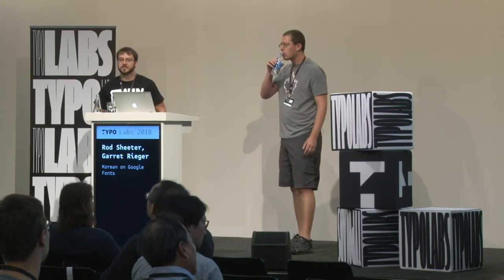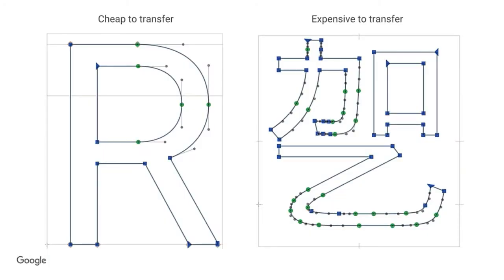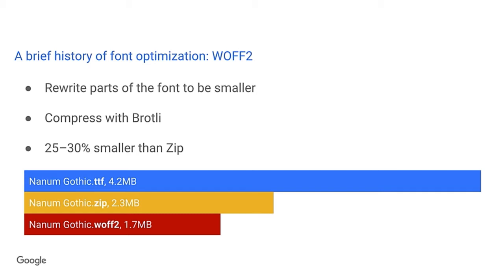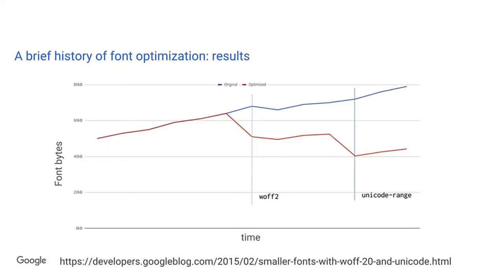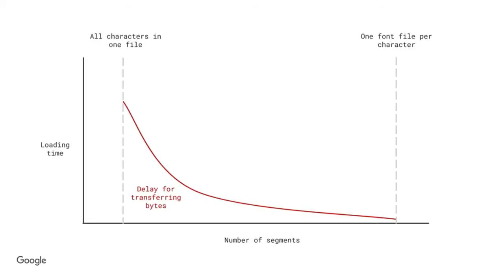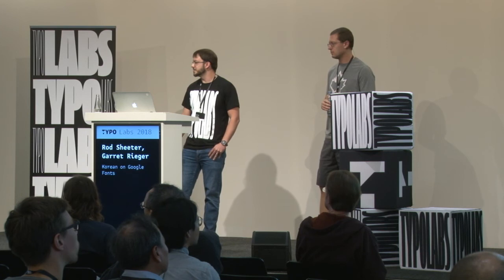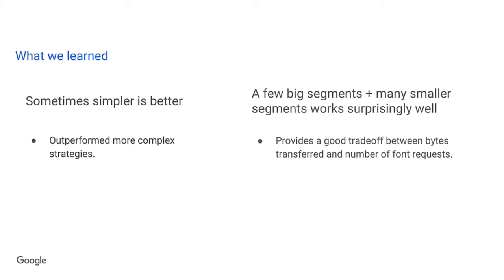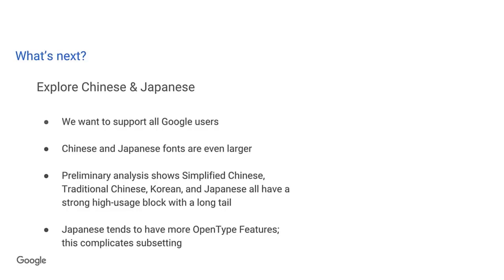TYPO Labs 2018 | Rod Sheeter & Garret Rieger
Korean on Google Fonts: Rod Sheeter. And Garret Rieger showed solutions to intelligently partition fonts to minimize transfer size, number of requests, and latency and optimize cross-site caching when delivering Korean fonts.